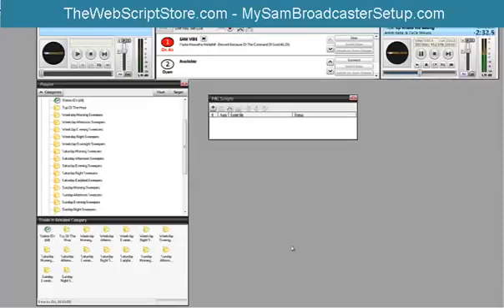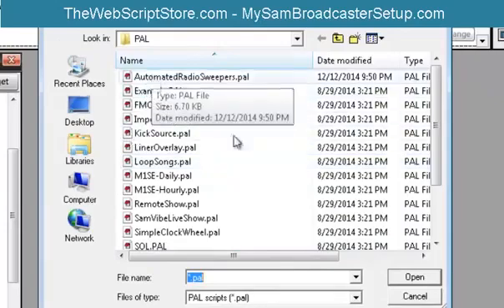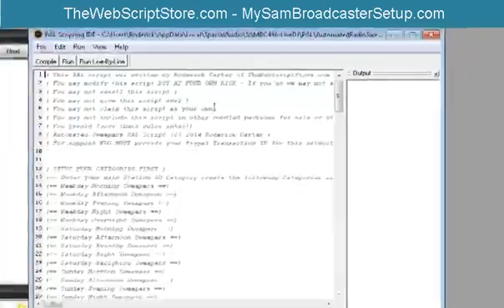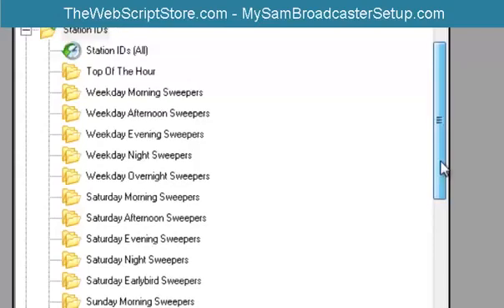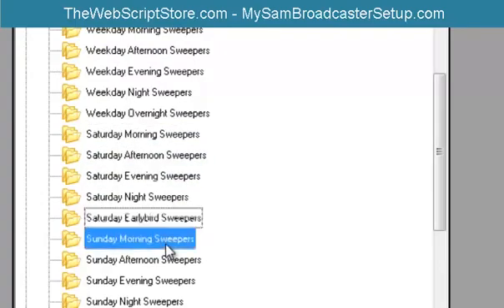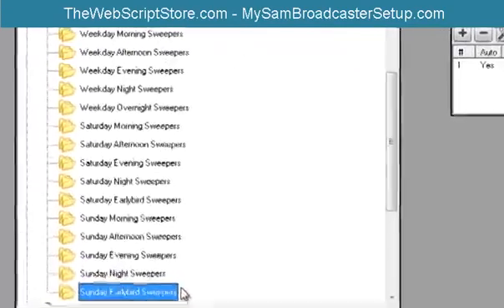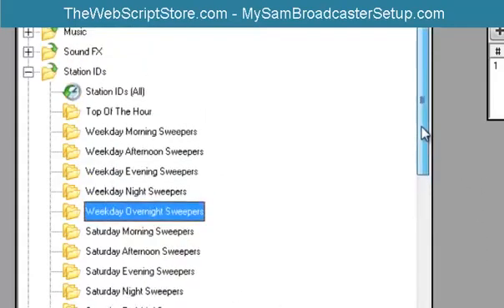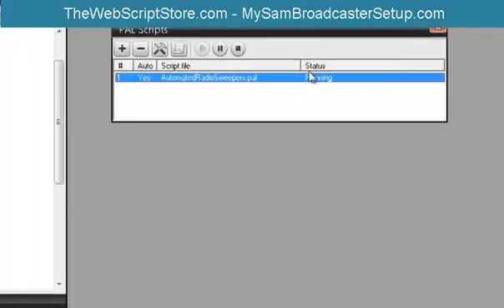My Automated Sweepers PAL Script Installation for Sam Broadcaster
I created this PAL script because I wanted a way to automate the changing of my stations sweepers and bumpers based on the time of the day.

This video is the installation video for my PAL script that plays sweepers based on the day and time of the day in Sam Broadcaster.

Works in Sam Broadcaster 3.5 and up
Requires Sam Broadcaster using MYSQL